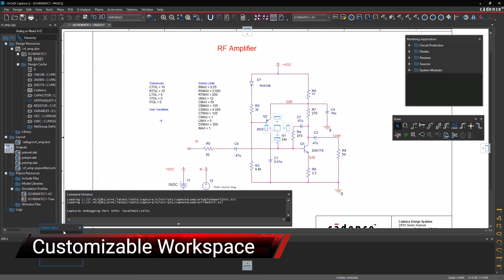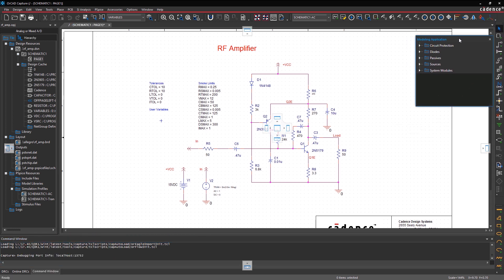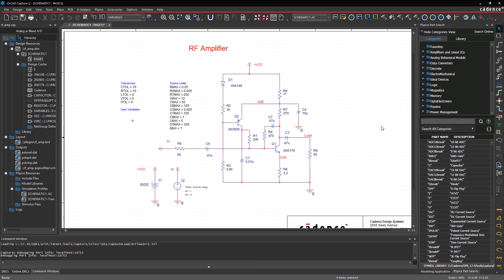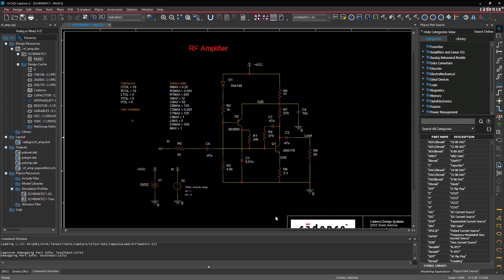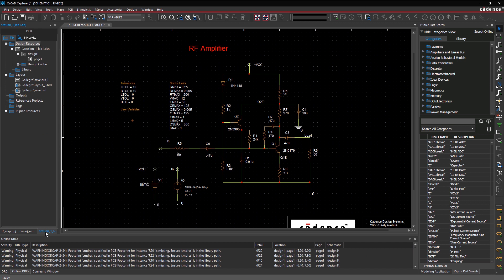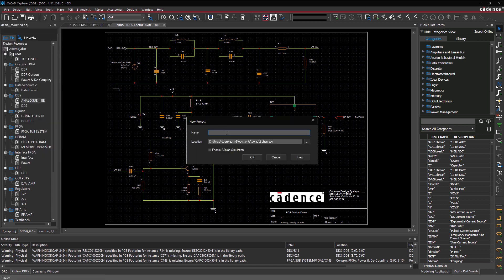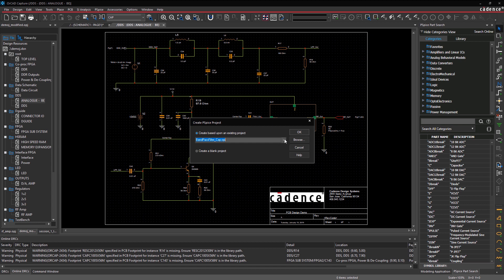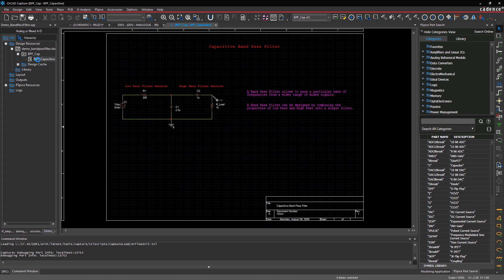Customizable Workspace | OrCAD Capture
Customize OrCAD to suit your unique and ever-changing PCB design needs. Simply tailor your design environment to easily access the tools you use the most so that you can streamline your design process.